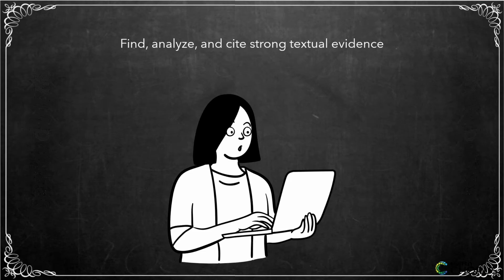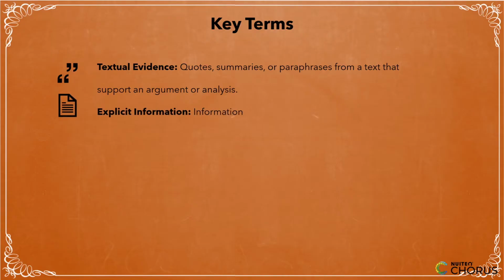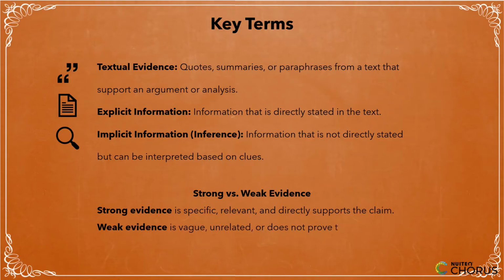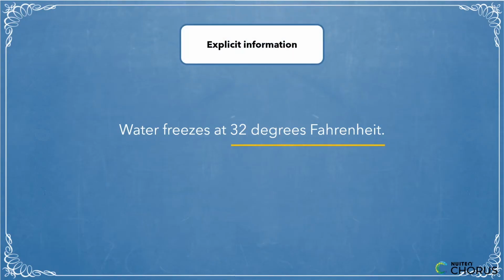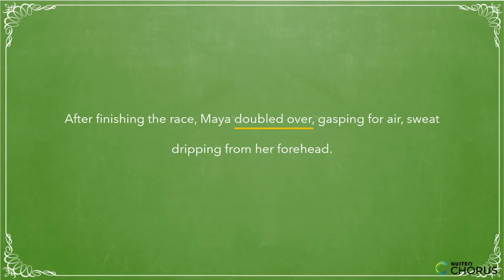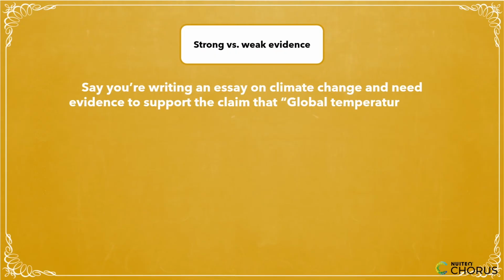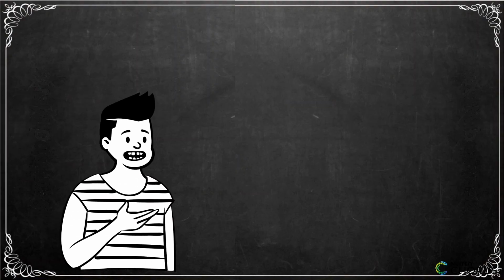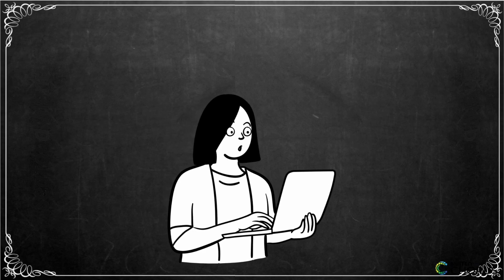Citing Strong and Thorough Textual Evidence in Informational Texts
When we read or write, we must be able to find, analyze, and cite strong textual evidence to support our ideas. In this educational video, students will learn about the importance of citing textual evidence in informational texts.

This video is part of a broader lesson plan that is aligned with CCSS.ELA-Literacy.RI.9-10.1: "Cite strong and thorough textual evidence to support analysis of what the text says explicitly as well as inferences drawn from the text."